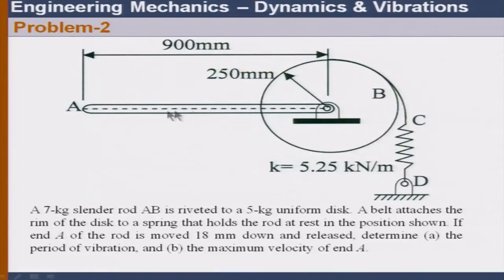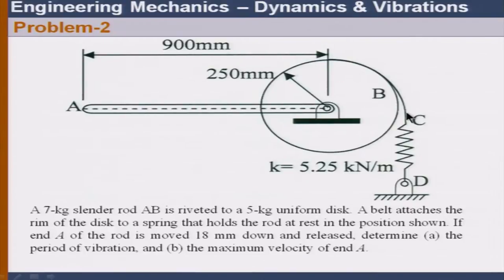EM M L20D Mechanical Vibrations ( Tutorial )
This is part D of 20th session of Engineering Mechanics workshop arranged for teachers. It was delivered by Prof. Sauvik Banerjee from IIT Bombay.

In this session he gave tutorial problem to participants and tell them to solved, damped free vibration, damped vs undamped free vibration and he took some sample problems on above topics and solved them.